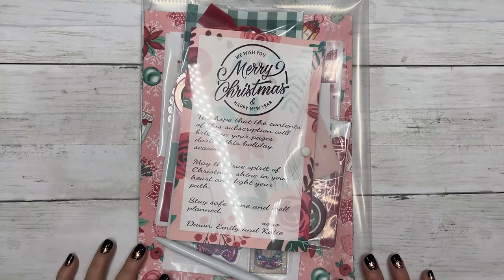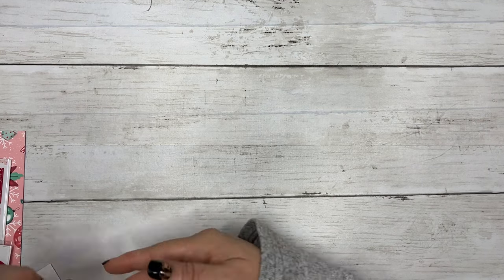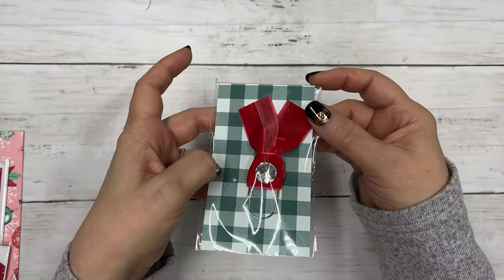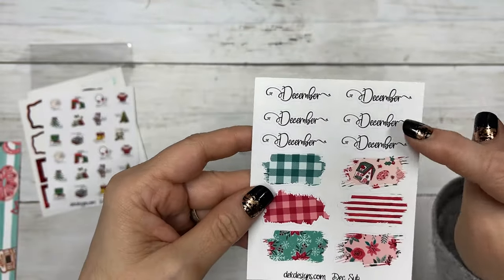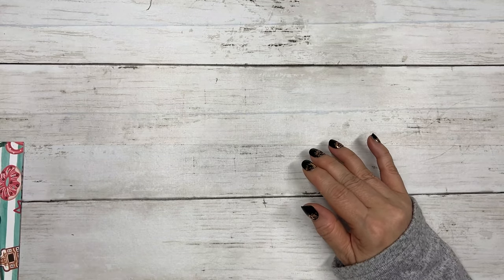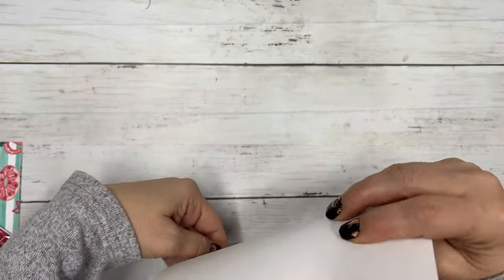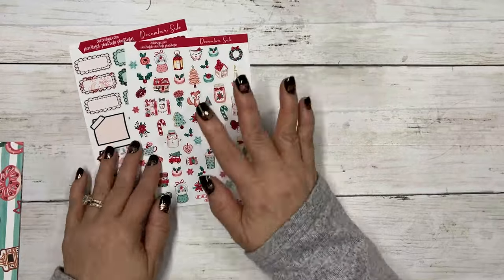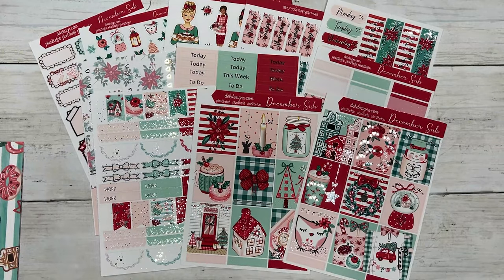December unboxing and giveaway.